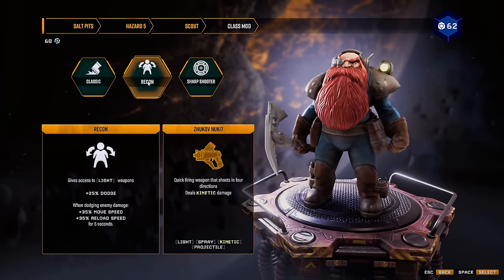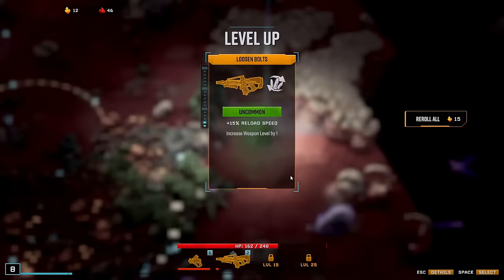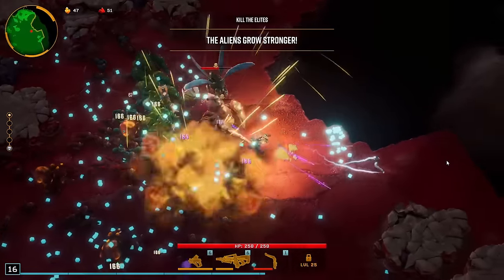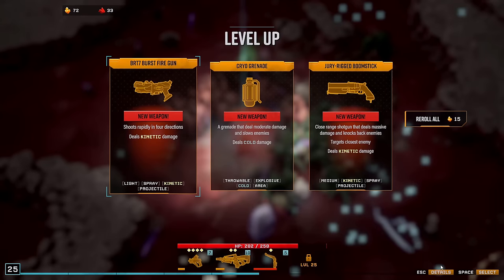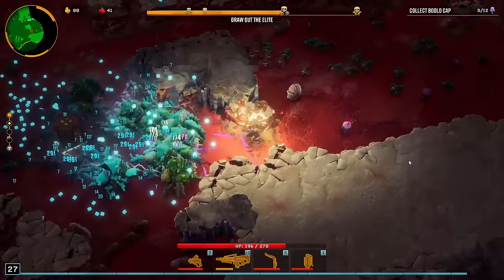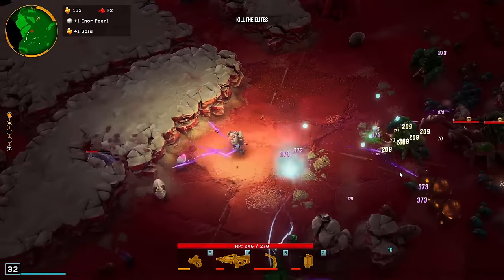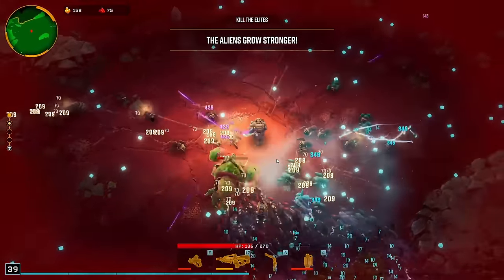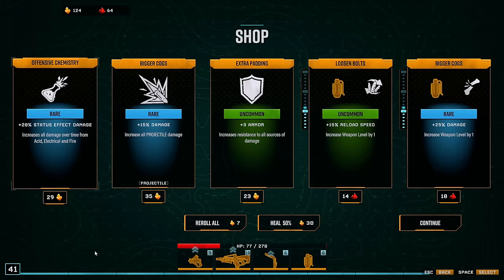I Totally Underestimated This Weapon | Deep Rock Galactic: Survivor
Hazard 5 Salt Pits
Recon Scout Drak 25 Plasma Carbine Sawn off

Initial release on early access includes:

4 classes
40 weapons
20 enemy types
3 biomes